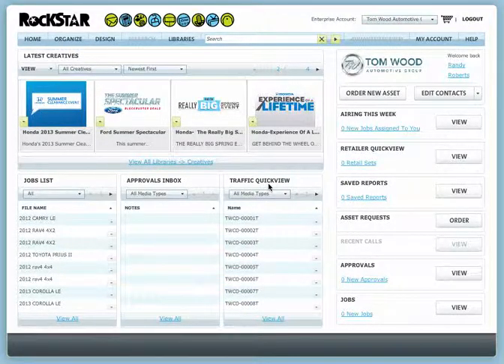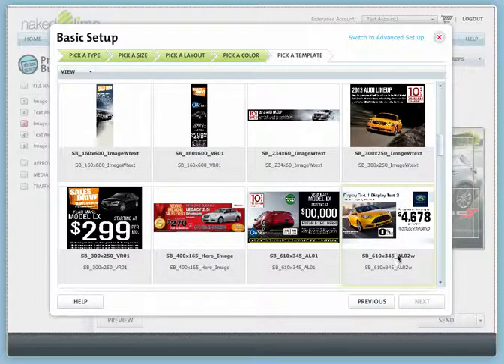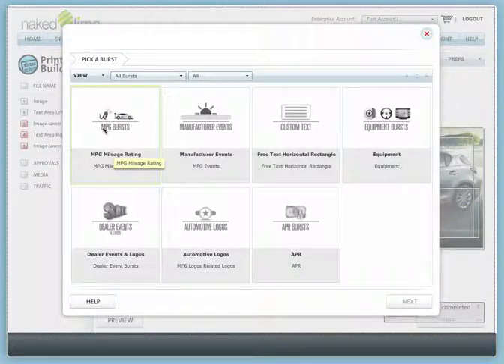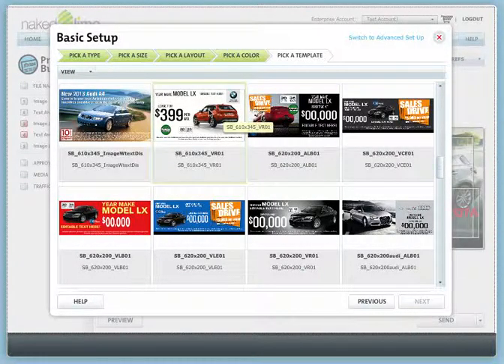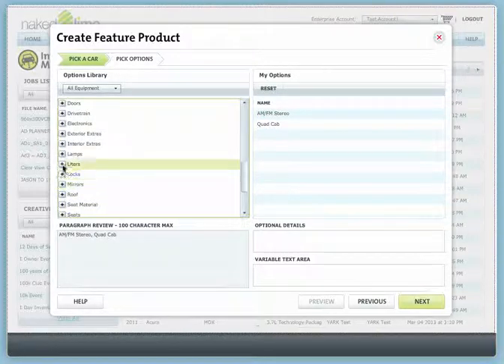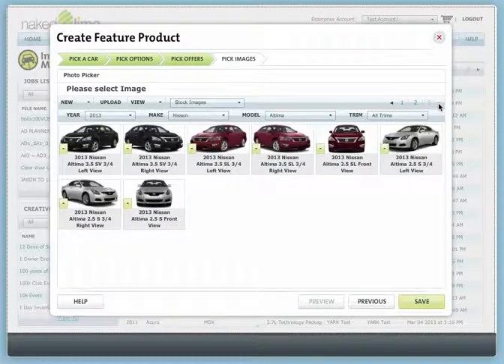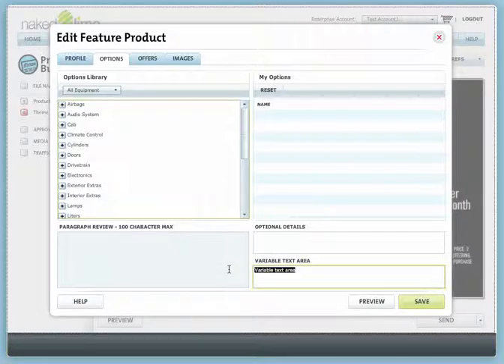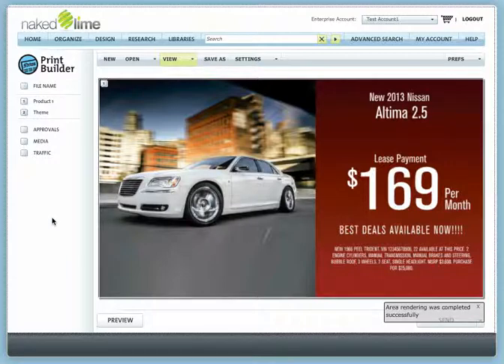Building a Static Banner (Automotive)